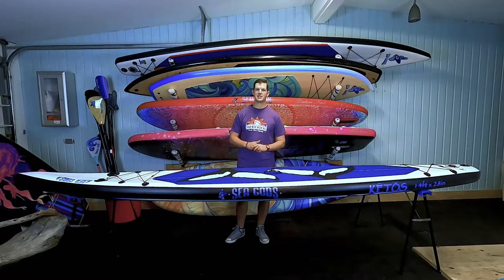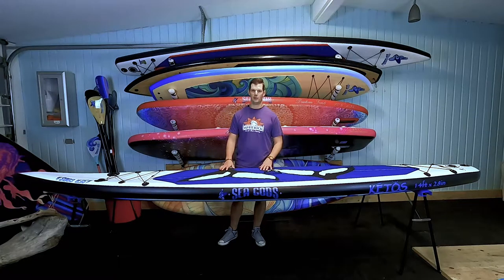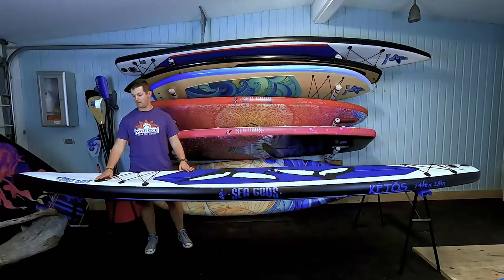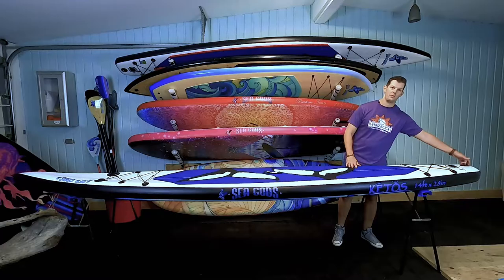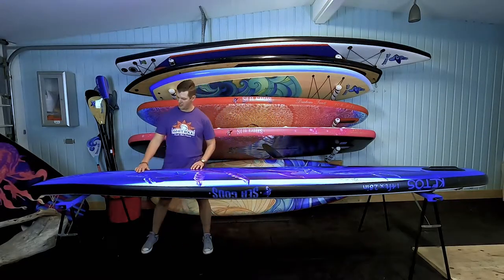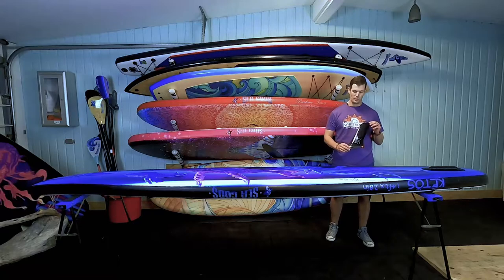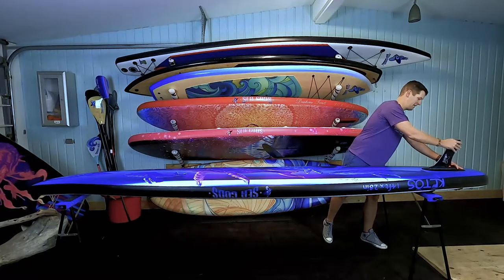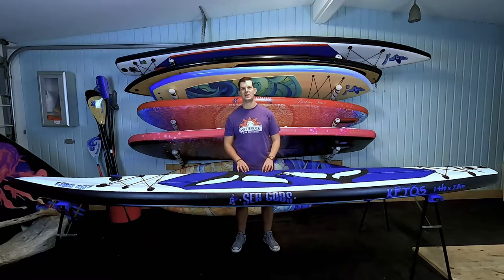2021 Ketos 14ft Race Board - Sea Gods Inflatable Stand Up Paddleboards Intro Video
Sea Gods Stand Up Paddleboards KETOS 14' x 28" Inflatable Race Board

To the ancient Greeks whales were sea monsters. Whales were Ketos.
The Ketos. A monster. A racer. It will take you across the sea as fast as your imagination will conjure up dreams of the deep.
  Shipping in time for Christmas!!
Proprietary displacement hull mimicking ISUP with a shaped bow that cuts through the ocean like a friggin torpedo.
Hand crafted with premium materials and stocked with the highest grade accessories, this complete package is ready for adventure when you are and will get you there with blazing efficiency.
Enjoy peace of mind with SeaGods lifetime warranty.

Our Ultimate Solution for Inflatable Paddleboard users craving speed and efficiency.

14” x 28” x 6”
Speed, speed, and speed
Flatwater Lakes/ Oceans/ Chop, Everything
20 PSI
Strong and Light
Easy to Ride
Complete Accessory Package
Bonus action camera mounts.
Design Highlights - Also Includes:

The only ISUP designed in CANADA with the proprietary Drop Stitch Displacement Hull
exclusive iSUP hull shape combined with long length and thin width provides unparalleled tracking, speed, and efficiency in an affordable package.
Upgraded 2021 PVC ULF technology and heat molded seams
Exclusive Apollo UV protective spray glazing
Strongest PSI range for ultimate rigidity and additional weight support
Highest caliber bungee cargo tie down area with triple reinforced Stainless D-ring.
Two bonus action camera mounts
Light to carry and quick to inflate.
Premium materials for surpassed military grade durability
Upgraded European Bravo Valve
Air 7 V2 Universal US Fin Box accepts multiple fin styles
iSUP Accessory Package:

Carbon fiber 3 piece paddle
Wheeled hiking backpack
Double action high pressure pump
US fin box with new Flexible Click Fin proprietary Kumano System. Fins Click in! NO MOVING PARTS, NO SANDY FITTINGS, NO TOOLS REQUIRED
Kumano Plugs pressure fit to hold fin in place. Comes with 3 plugs for user adjustability and secondary screw just in case!
specially formulated construction for flexibility. Never break another fin or fin box.
Maintenance kit with Halkey Roberts wrench
FREE 11' SeaGods coil SUP leash
Dimensions & Construction Details:

Length – 14 foot 0 inches
Width – 28 inches
Thickness – 6 inches
Weight – 22 lbs
Rider Weight – Up to 300lbs
The Ketos - Full Body Specs:

Super reinforced 12800/M2 Drop Stitch Fabric
7mm Strong and Light PVC
Durable, Rigid, Tested above 20PSI
Reinforcement Layer

ULF technology Fusion layer to seal drop stitch fabric
Holds perfect board shape
Creates high strength air tight body
Machine Laminated directly to drop stitch
Durable, rigid, impact resistant
Ultra Light Fusion (ULF) Technology is the Strongest and Lightest construction
Exclusive UV printed graphic
Rails

Double Reinforced Military PVC
Heat molded seams for longevity
Deck Pad

Diamond pattern high traction EVA pad
5mm thickness and 50A rigidity
iSUP Accessories

3 Piece adjustable Carbon Fiber Paddle
Paddle handle/shaft length 36.5-81 inches
Nylon blade 8.5 inches x 17 inches
Front 4-point tiedown with bungee
Rear 4-point tie down with bungee
Center Integrated comfort grip nylon weave/neoprene handle
29PSI rated Scoprega Inflation Valve
Wheelie Hiking Backpack carry bag
11’ SeaGods Coil Leash
9-inch Touring Flex Fin with Click Fin Proprietary Tooless Kumano System
Bravo Sup4 Dual Action High Pressure Inflation pump
Two Universal action camera mounts integrated into tie-down system